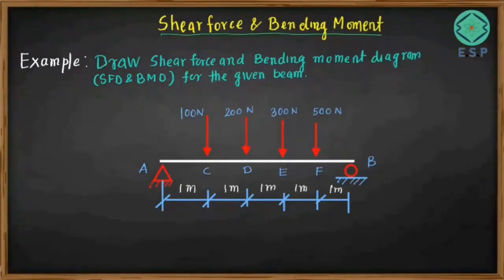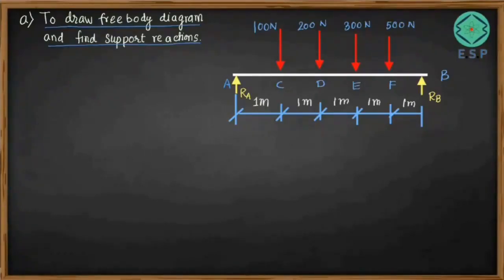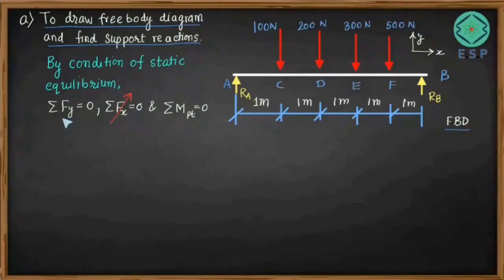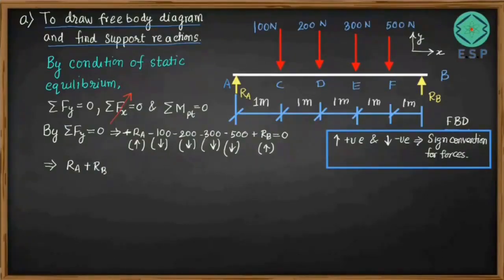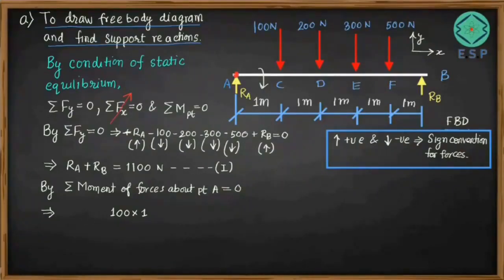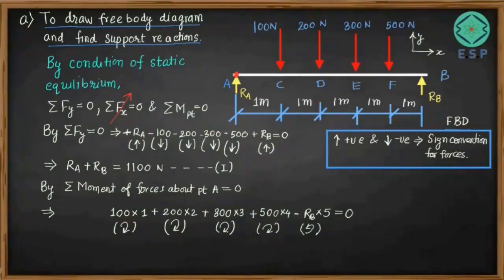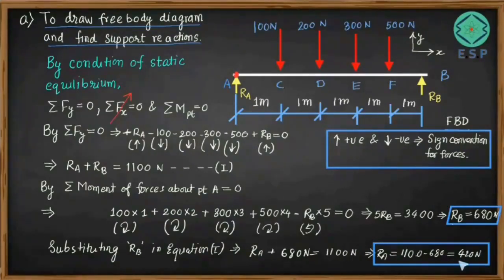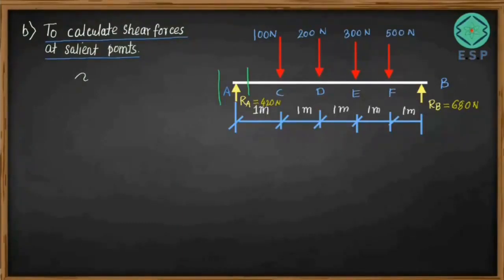Shear force and bending moment diagram | Example -2